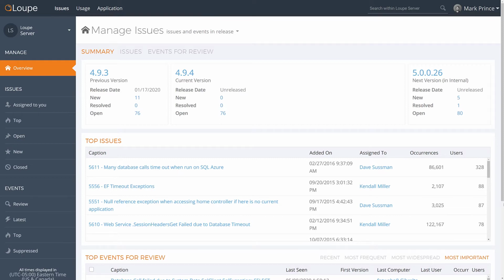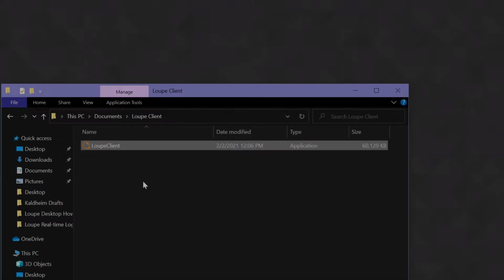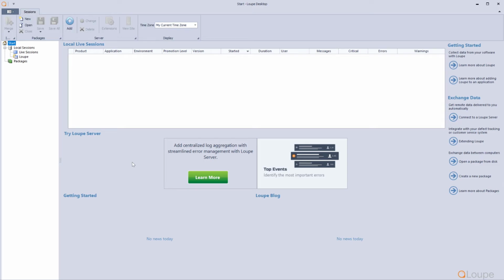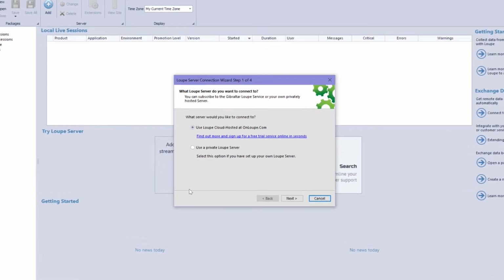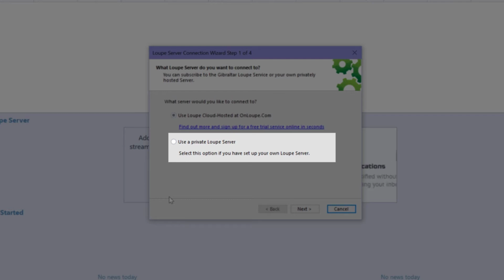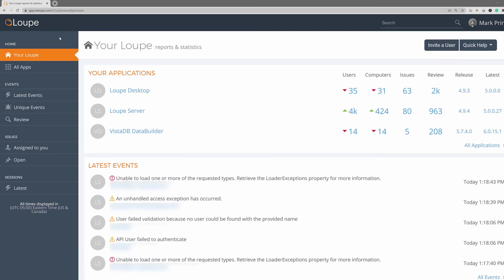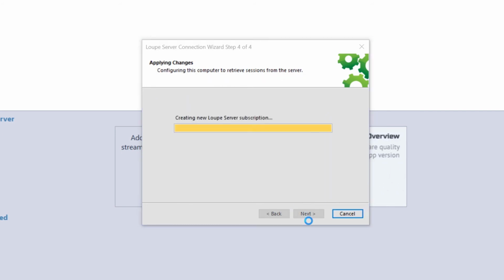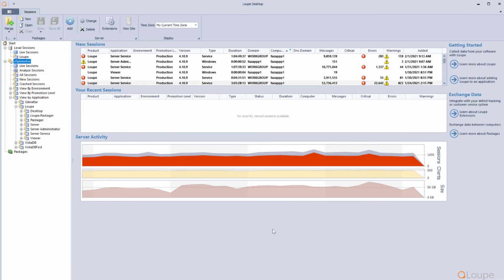Loupe Server Tutorial - Add Your Service to Loupe Desktop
Are you a Loupe Server User? Give Loupe Desktop a try too! We'll show you how to install Loupe Desktop and add a Loupe Server service.